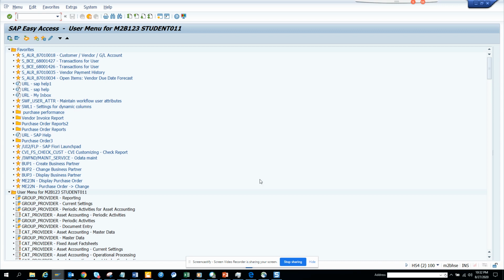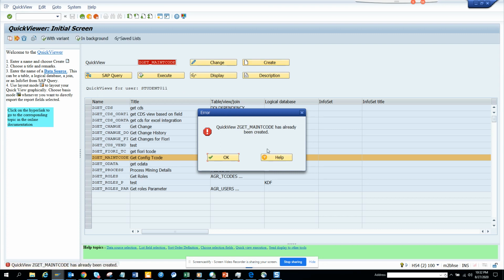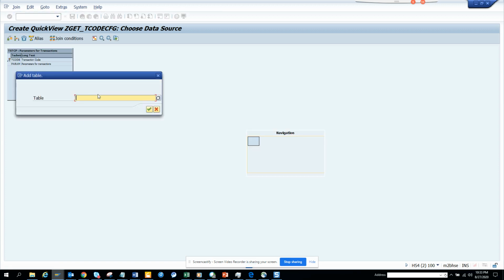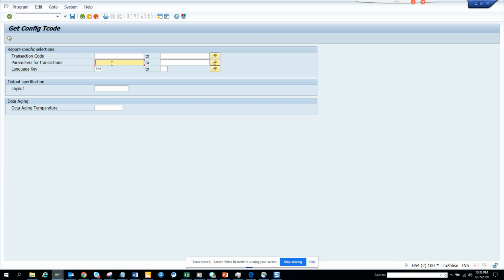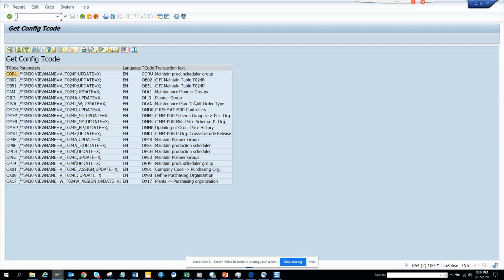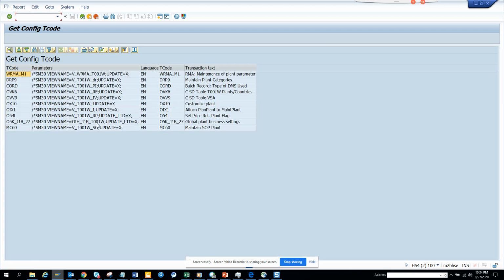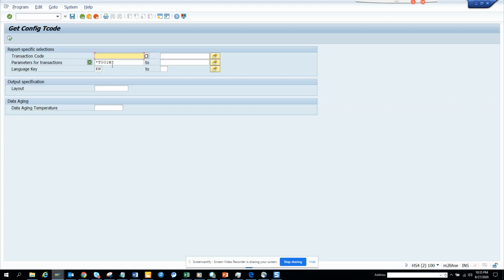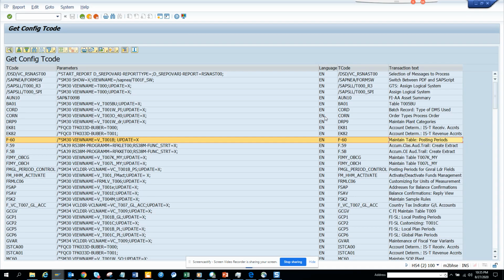SAP ABAP: How to Find Transaction Code to Maintain Configuration Table if we know the Table?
How to Find Transaction Code to Maintain Configuration Table if we know the Table?